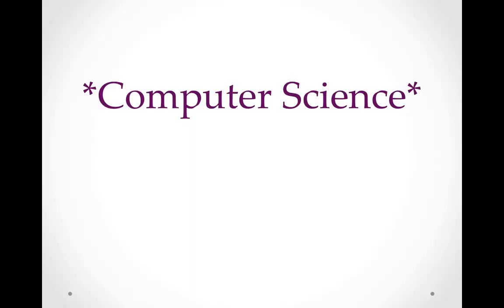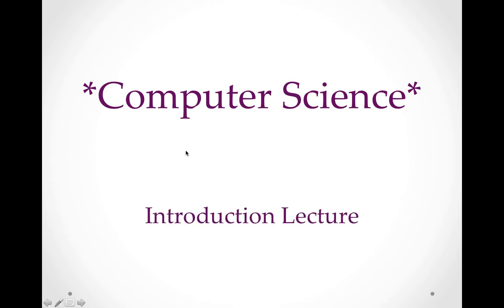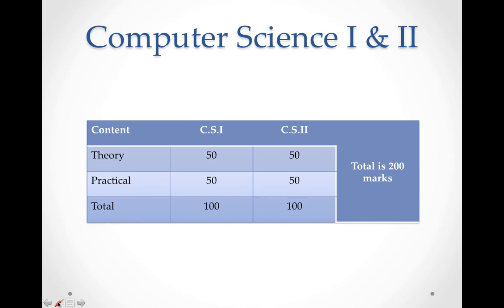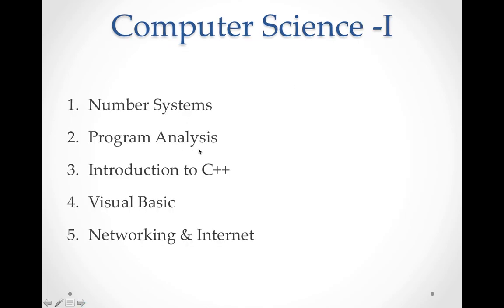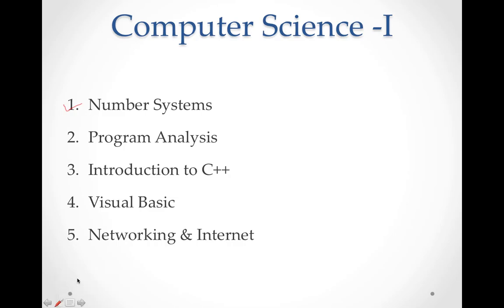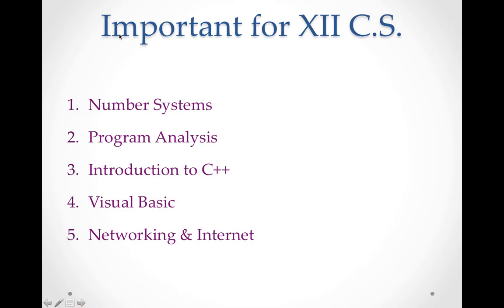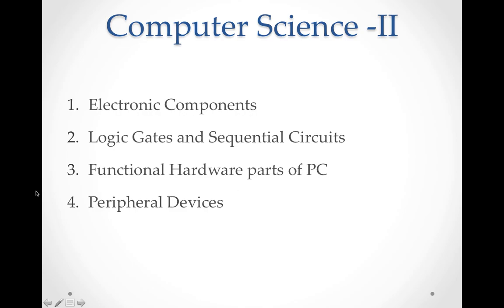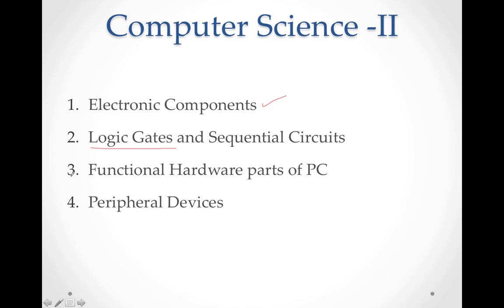How to start studying for Computer science || Lecture 01 || Computer Science for 11th standard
Computer science, syllabus for 11th standard Computer Science, how to study Computer Science, syllabus of Maharashtra board computer science, easy learning methods

Textbook to follow: R.D. Supekar